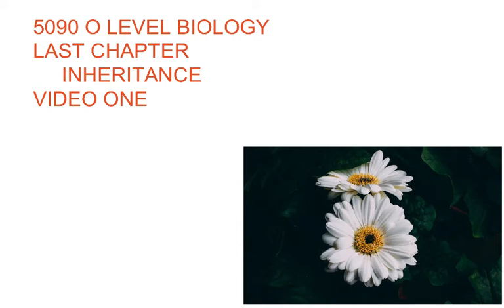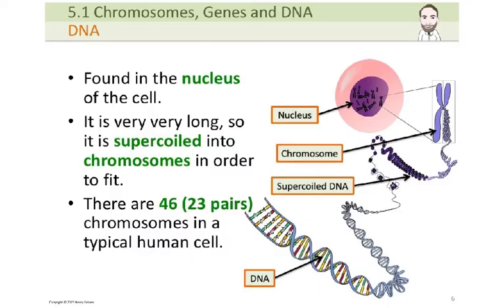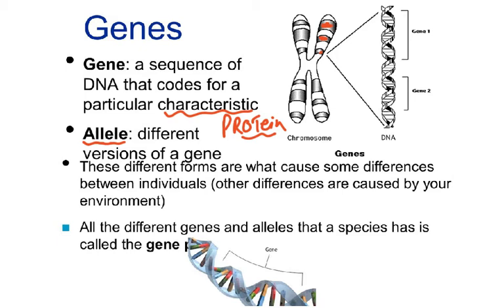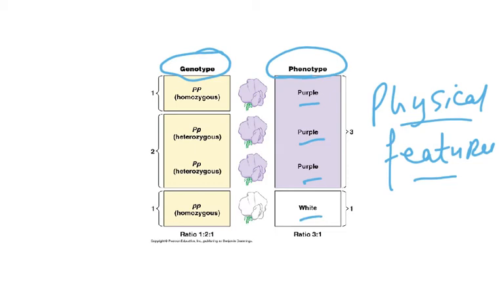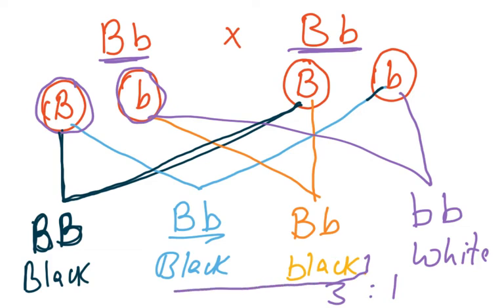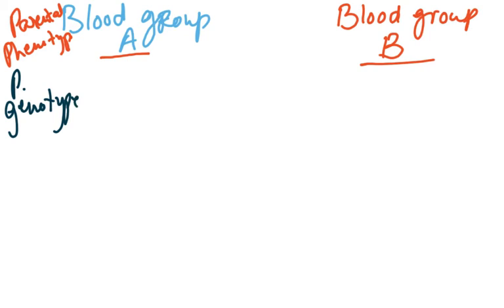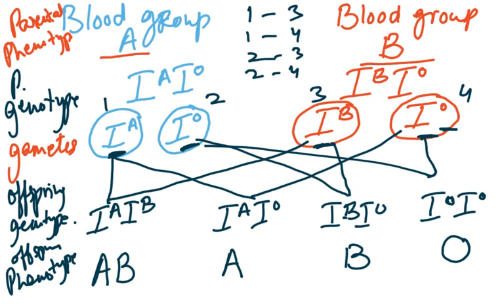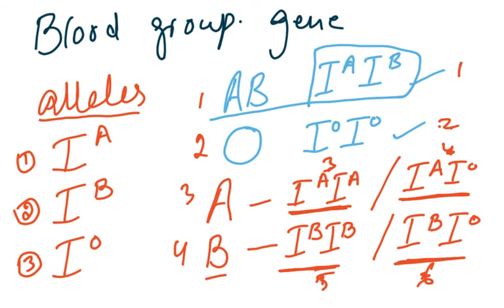5090 BIOLOGY O LEVEL INHERITANCE VIDEO ONE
VARIATION ...DOMINANT ..RECESSIVE ..BLOOD GROUP INHERITANCE